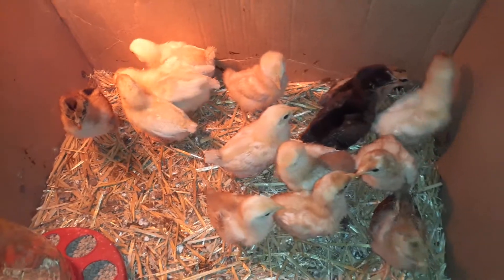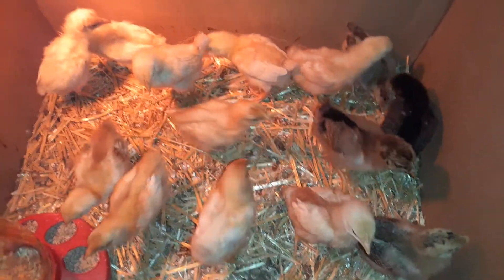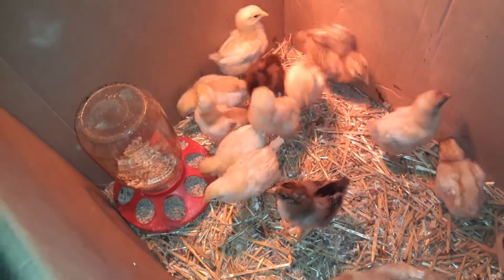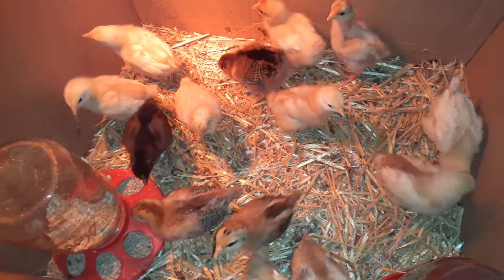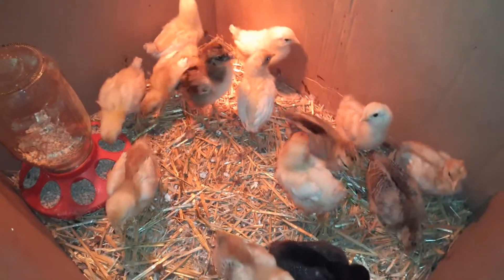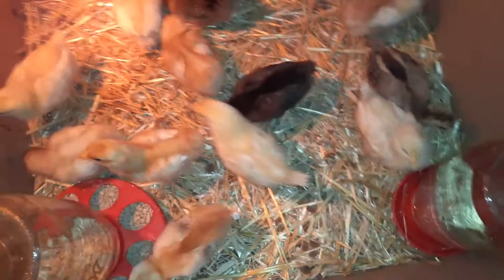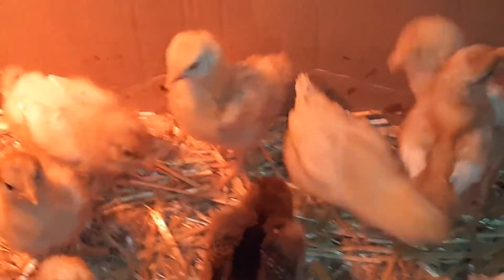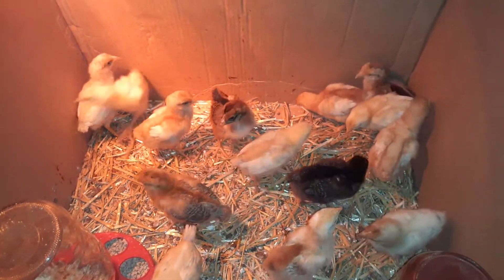Chickie update 1.5 weeks old